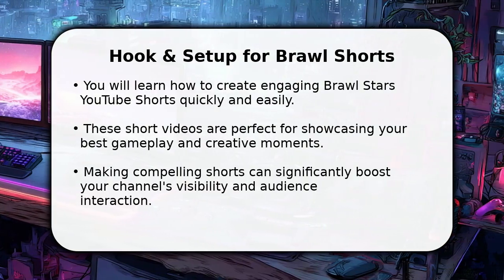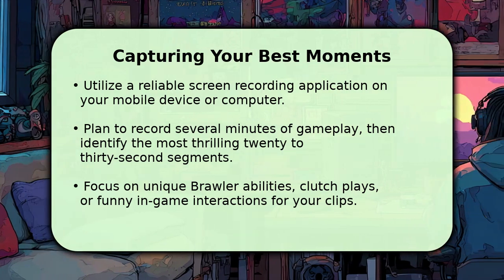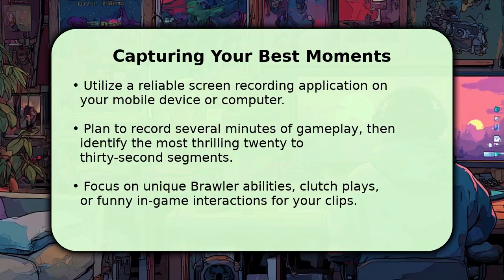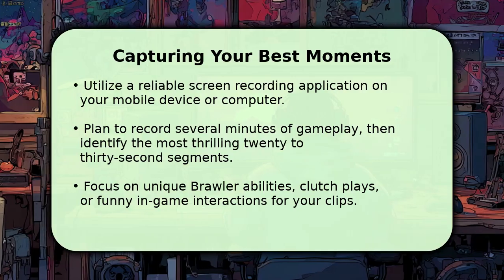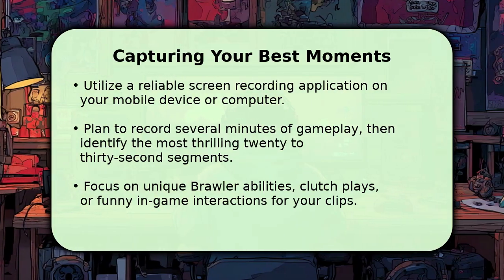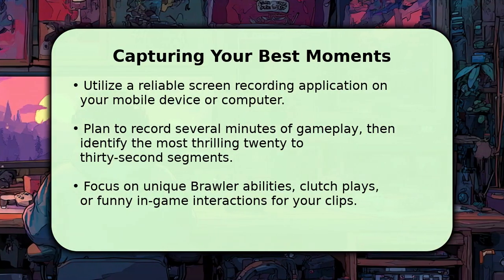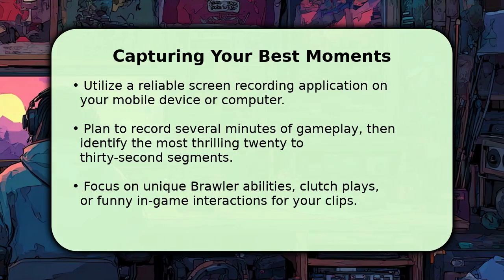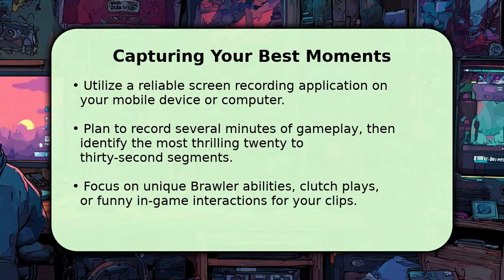How To Make Brawl Stars YouTube Shorts 2025 - Easy Guide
▸ :^) Want to learn how to make Brawl Stars YouTube Shorts that get views in 2025? This easy guide is for you! In this comprehensive tutorial, you'll discover the best strategies and step-by-step process to create engaging and viral Brawl Stars Shorts content. From capturing thrilling Brawl Stars gameplay moments to mastering YouTube Shorts editing techniques and understanding the YouTube algorithm for Shorts, we cover it all. By the end of this video, you'll gain the skills to produce high-quality short-form gaming content and grow your Brawl Stars YouTube channel. Make your 2025 gaming content shine!